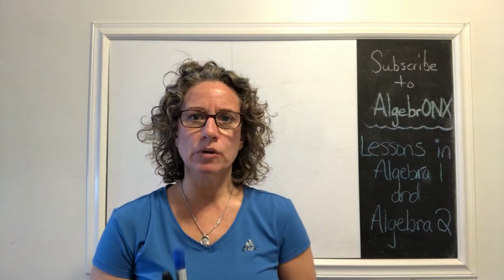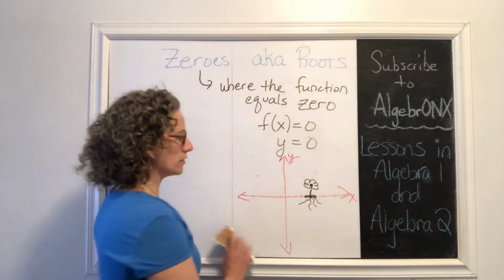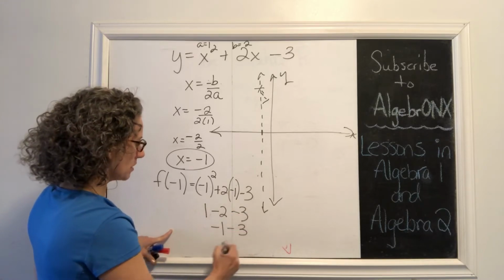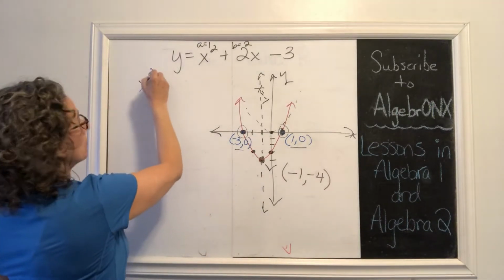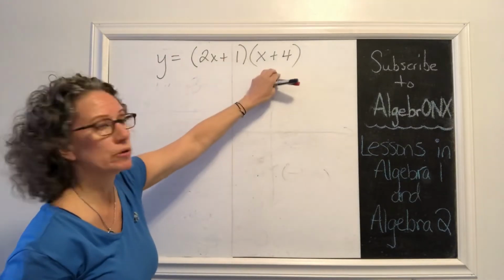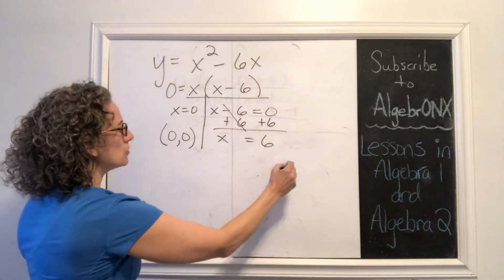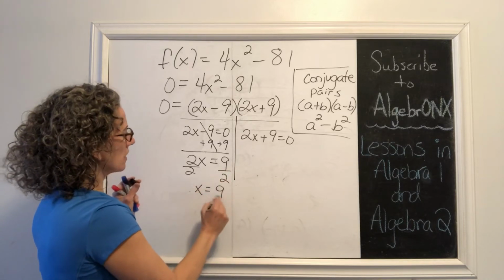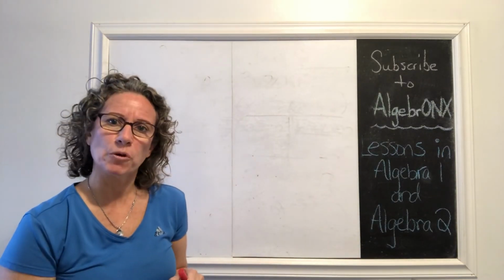Zeroes of a Quadratic Function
Algebra 1 lesson video for finding the zeroes (roots) of a quadratic algebraically.  Connection is made to the graph of the function and how the graph with verify the algebra.